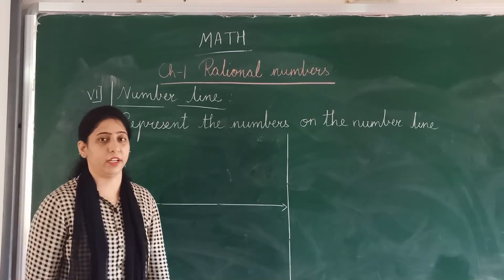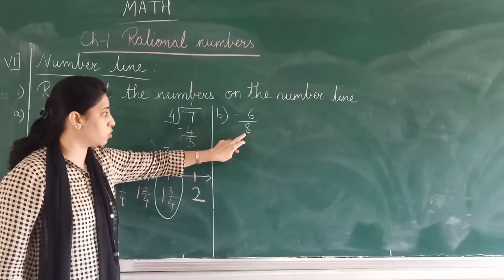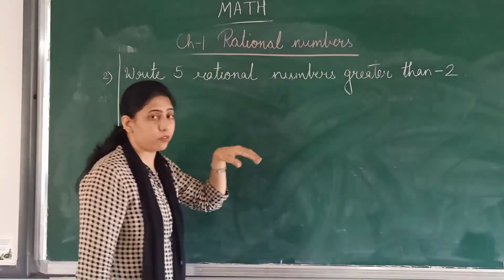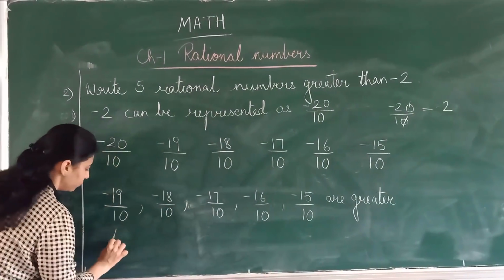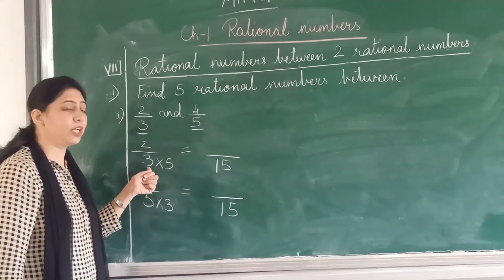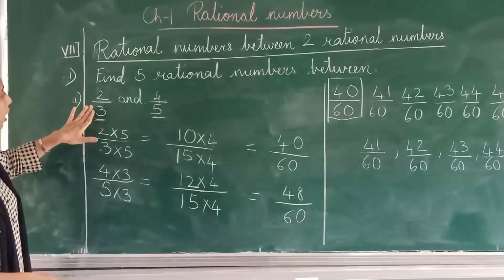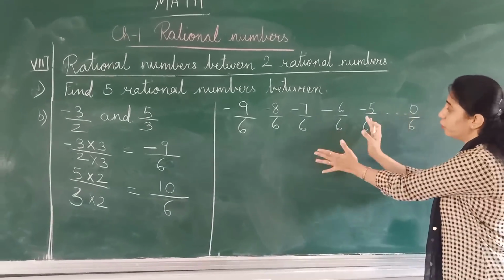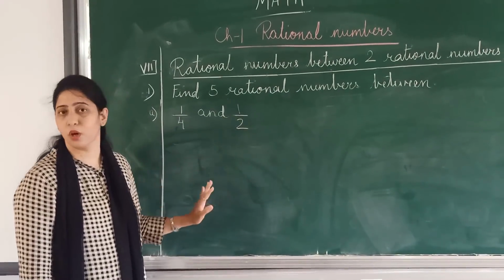Grade 8-Mathematics(Session 5)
Rational Numberes